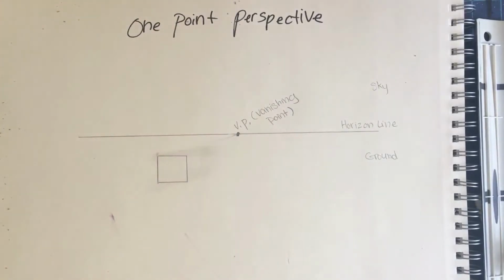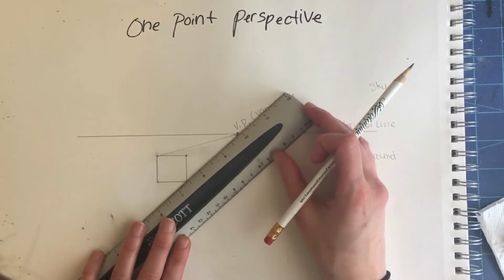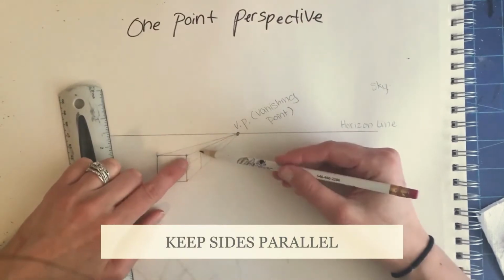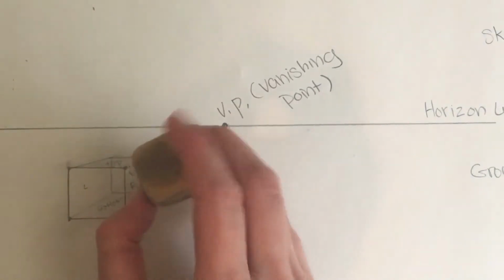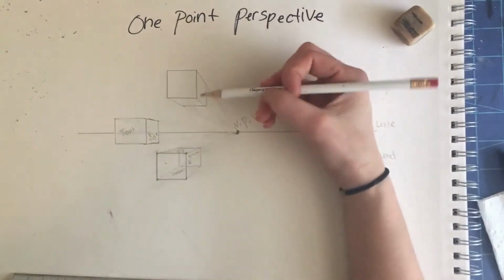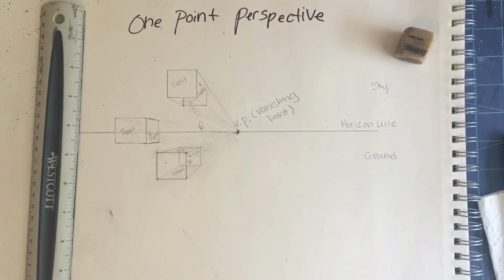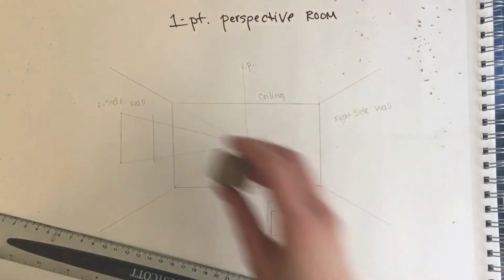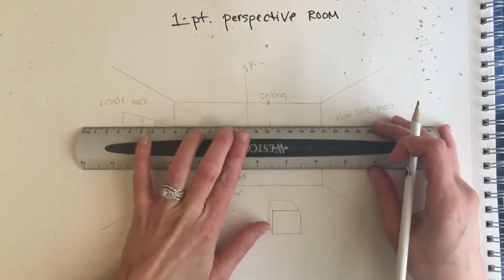One point perspective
Understanding one point perspective and how to create the illusion of a room.